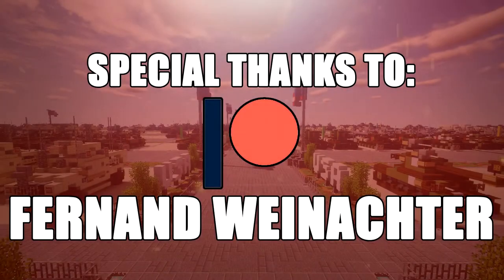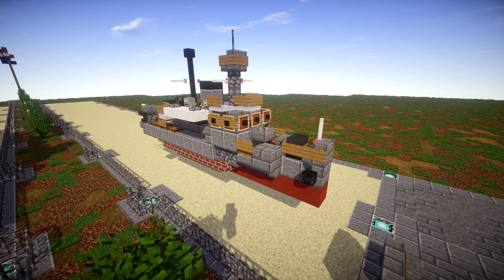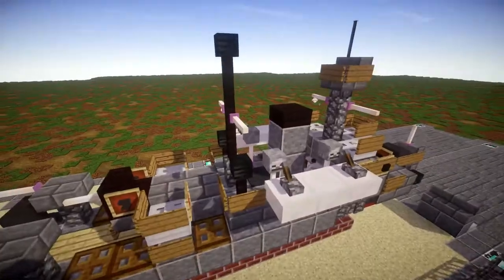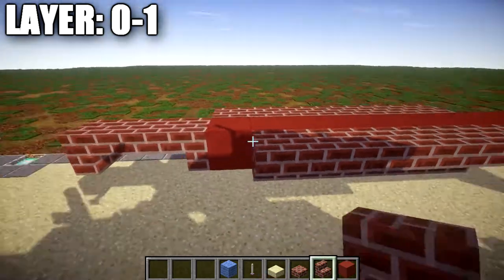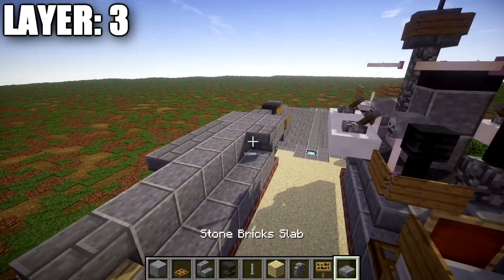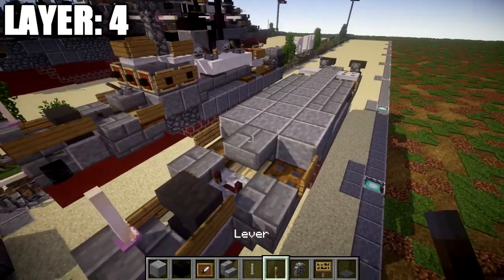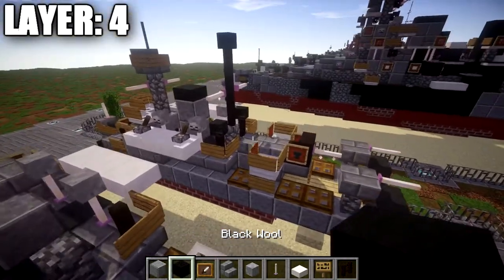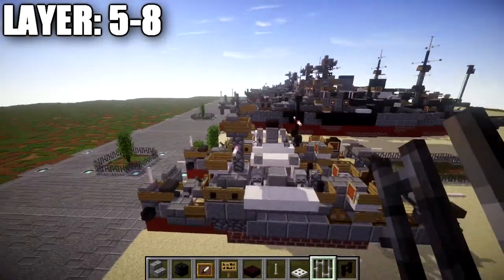Minecraft Bath Tub Builds: WW2 HNLMS Abraham Crijnssen | Jan Van Amstel-Class Minesweeper Tutorial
HELLO LADIES AND GENTLEMEN! Welcome back to another Minecraft tutorial. Today we will be building the HNLMS Abraham Crijnseen Jan van Amstel-Class minesweeper. Enjoy the tutorial!

NOTE: This build is in a 1:5 scale. Meaning it's 5 times smaller than the size relative to a Minecraft player size.

CURRENT SUPPORTERS:
-Brock Cherry
-The Red Deer
-TrenchFighter8
-Fernand Weinchter
-BrickBros2016
-Jerick Barnes
-NeverGiveUp

TEXTURE AND SHADERS PACKS:
►Texture Pack: Minecraft Default Pack
►Shaders Pack: Continuum 1.3
►Game Version: 1.11